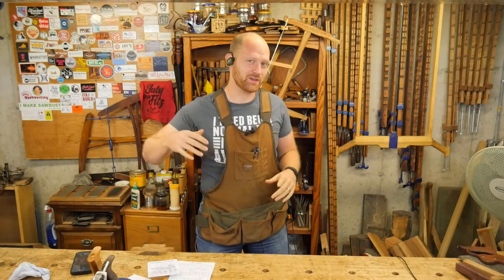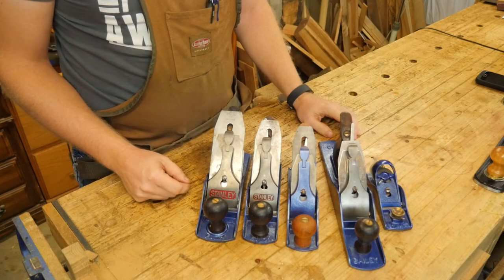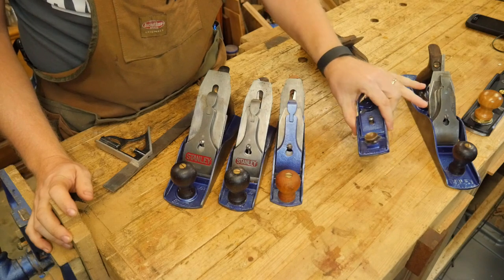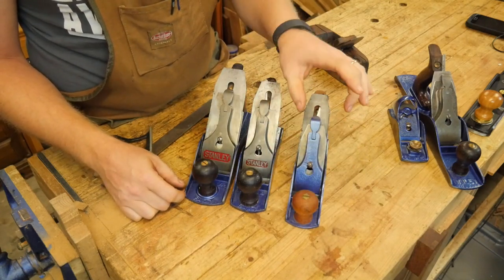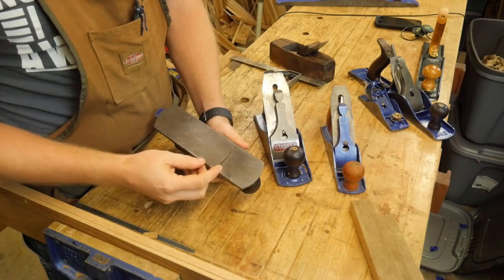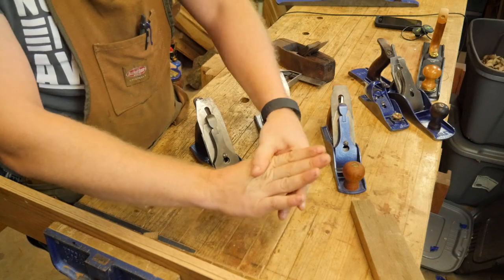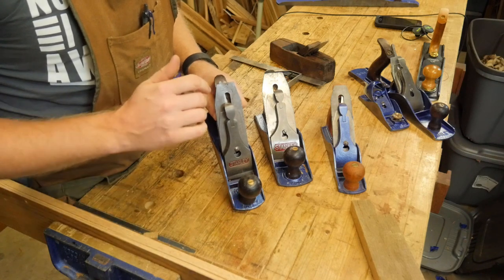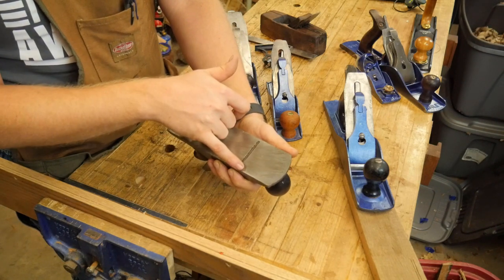Smoothing Plane - What is it and how is it used - First Hand Tool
A smoothing Plane is often what most people think of when they want to get into hand planes, but is that the right choice and what makes a good Smoothing plane? This is a Hand tool that really should be mastered, but you first need to learn how to set it up. how does all of its parts affect the cut. From the Sole to the Iron and Lever cap what do you need to know.

You Can find me:
Beme: WoodByWright
Periscope: @WoodByWright